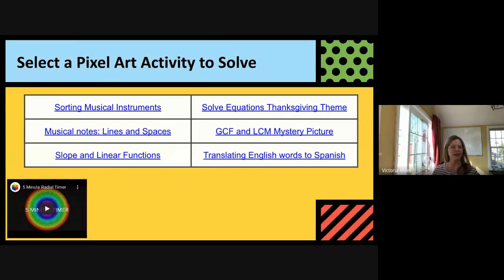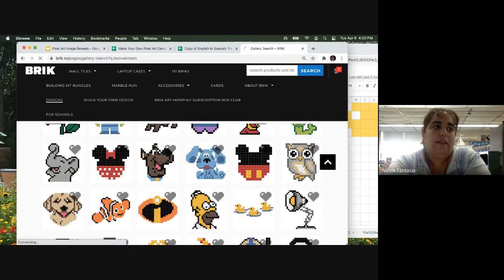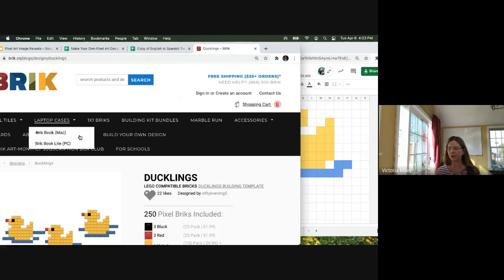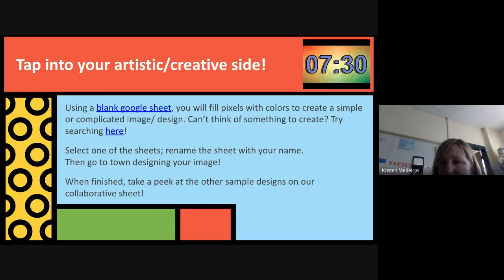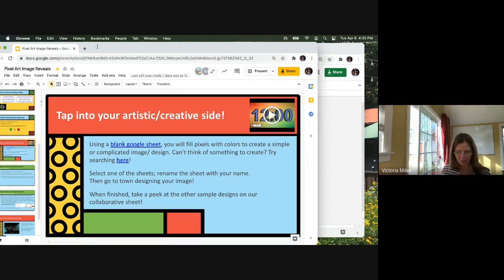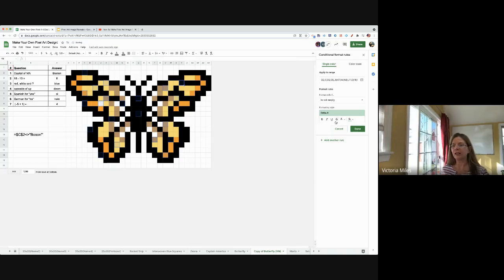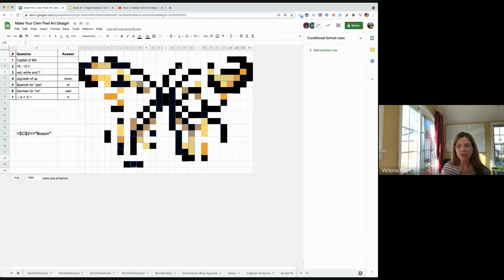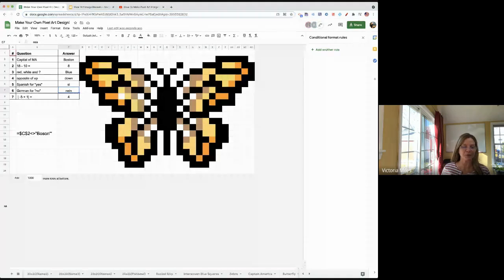Pixel Art Image Reveals, the Latest Craze!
Resources -